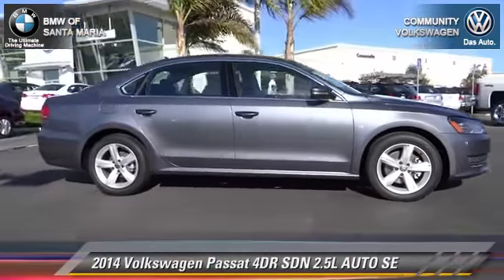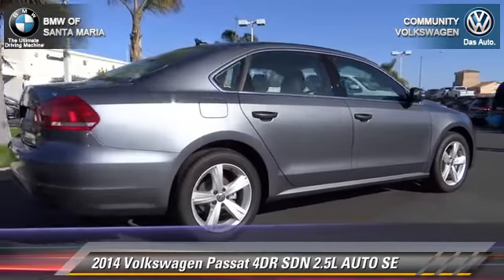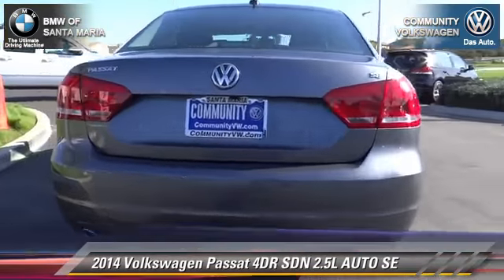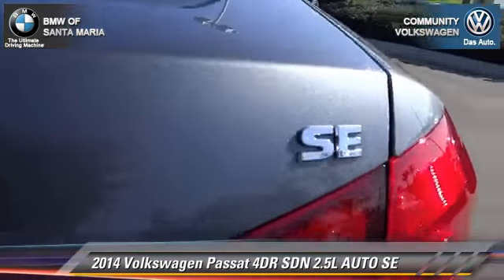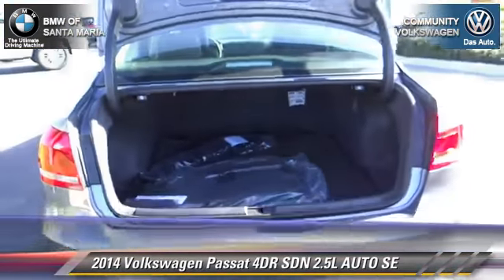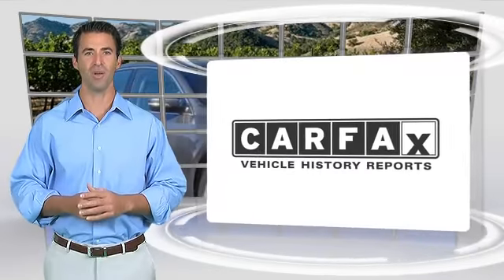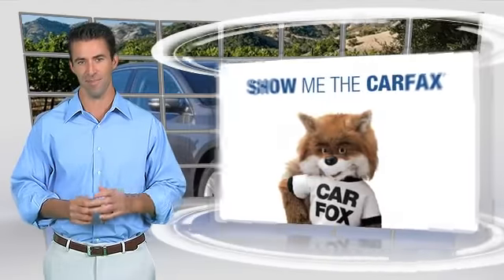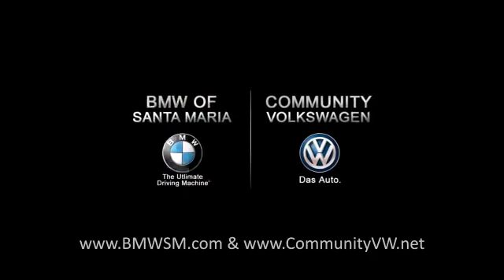Community VW BMW of Santa Maria, Santa Maria CA 93456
[DFIN:3:2836299:I:1998:86850E95:c92dbb6a7eed4112fdc6a6ce4073efdc]